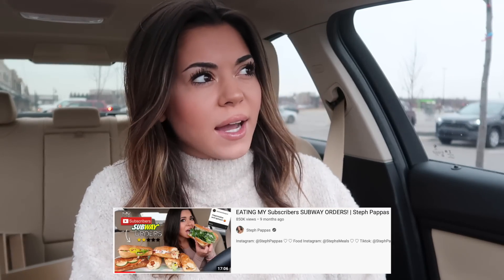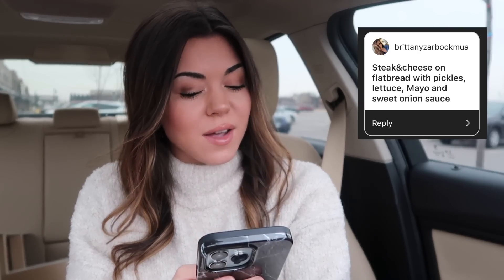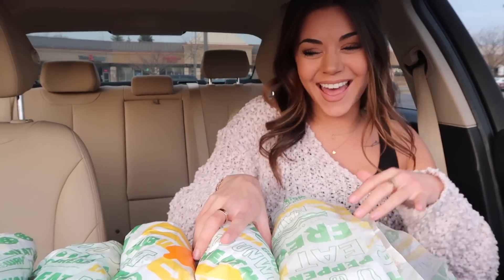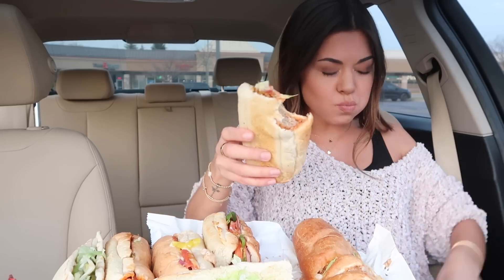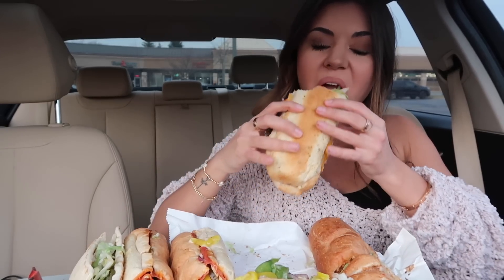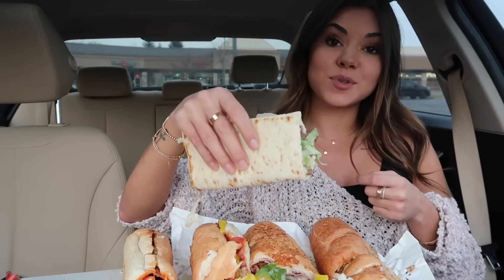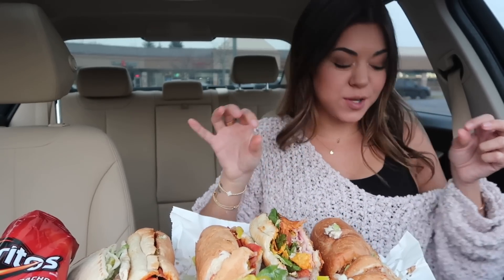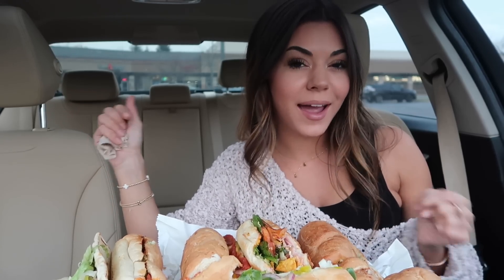EATING MY Subscribers SUBWAY ORDERS!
about me ッ
Name: Steph Pappas
Age: 21
Location: Ohio
Camera: Canon G7X
Editor: Final Cut Pro X